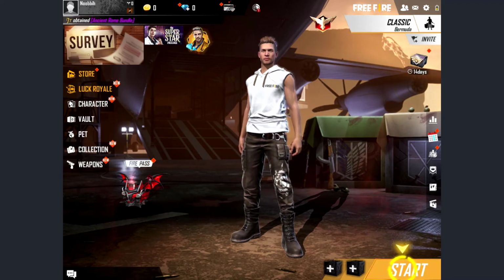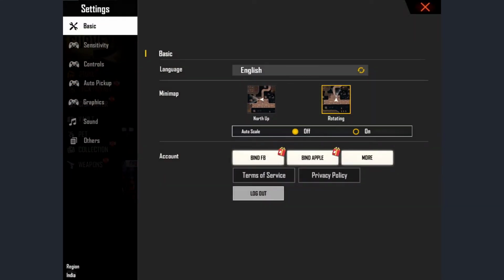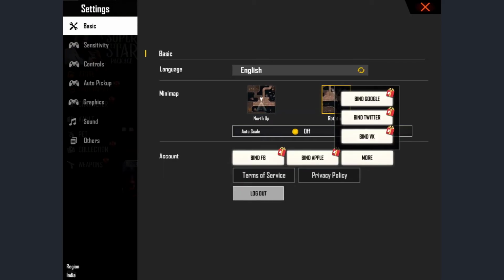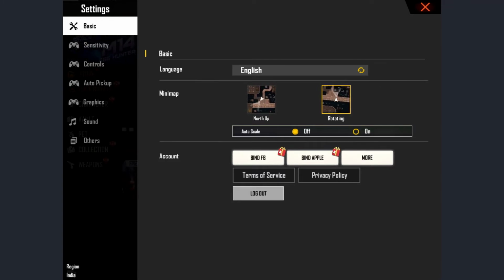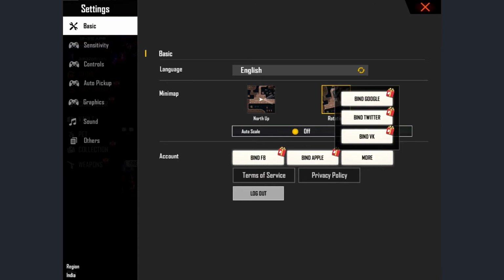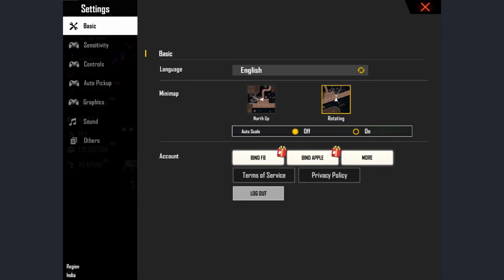How to Change Email on Free Fire | Change Free Fire Email Account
➜ In this video tutorial I will guide you in quick easy steps to change email account of your free fire game. Nowadays, Garena Free Fire is the most trending game among youngsters. To play any game we need to link our accounts like Facebook or Google or any other accounts. But after linking our accounts we may need to change it or we may lose our account. At that time what we can do? Some people had doubts about how to change free fire Facebook account to a Google account or vice-versa? So, watch this video to change your email from one Gmail account to another in Free Fire.
Follow the steps guide below to learn how to change Gmail account or Free Fire Email account or switch from Facebook to Gmail:
1.Open the Free Fire lobby and open the “Settings” in the top-right corner of the page.
2. In the settings menu, click on the option “Basic Setting”.
3. In the “Account Tab” , you will see "Bind Gmail" in More if you haven't connected to your Gmail account but, if you have connected to Gmail then you will see Disconnect Gmail. Click on that.
4. Click on "More" and Click on "Bind Gmail" and you will see the login page so enter your account Username and Password and Click on Done. Then, your account will be changed from one Gmail account to another on Free Fire.